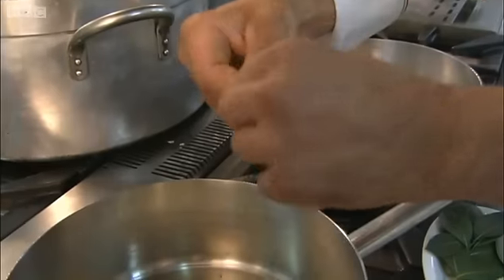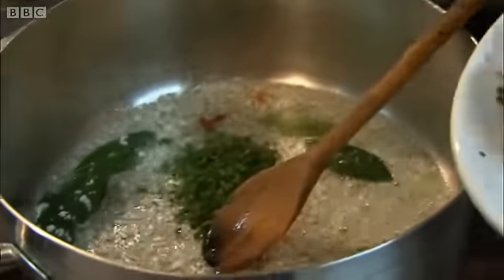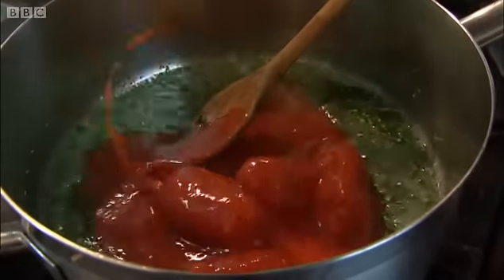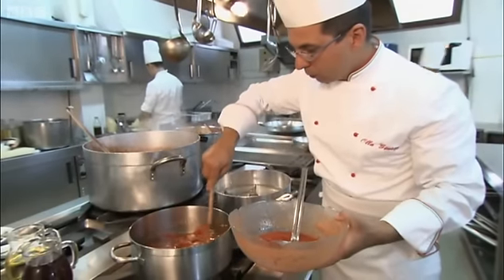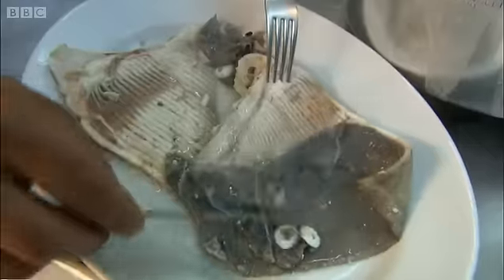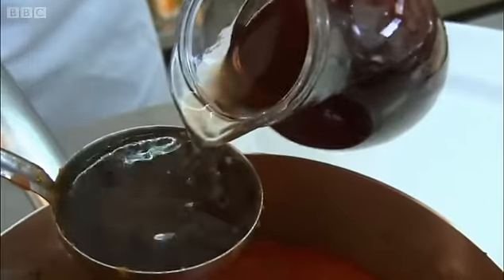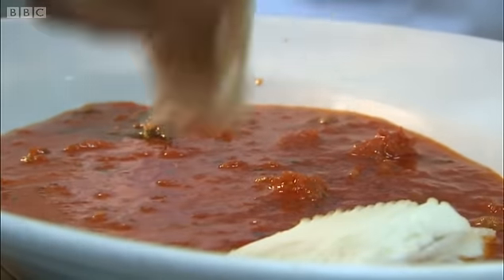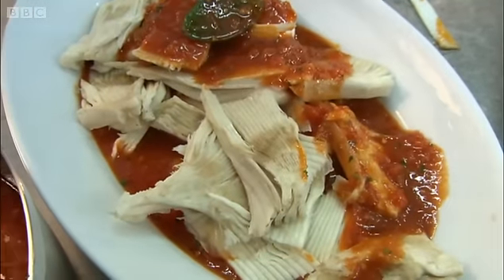Making Poached Skate Wings in the Sardinian Kitchen | Rick Stein | BBC Studios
Rick Stein is in Sardinian kitchen to see a Mediterranean fish dish is made from scratch. Great and quick recipe idea from BBC cookery show Rick Stein's Mediterranean Escape.